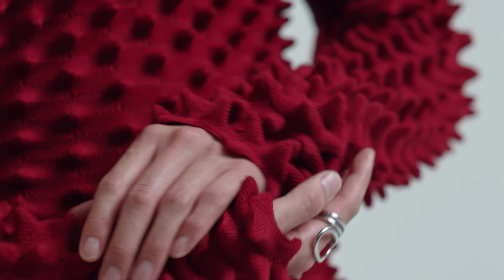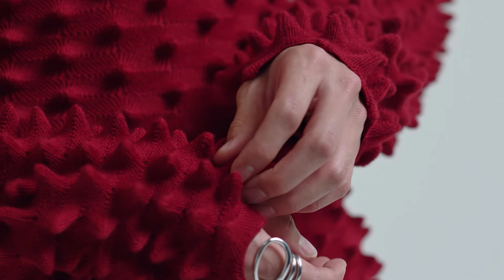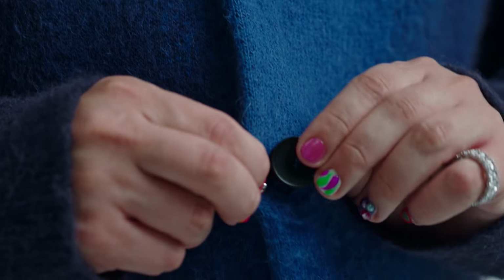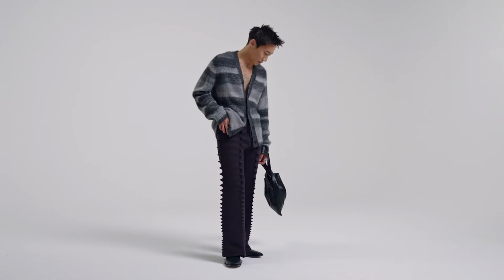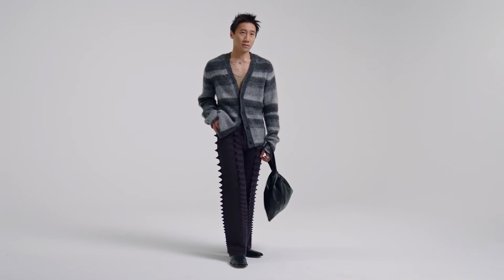The Perfect X | Chet Lo on Knitwear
Chet Lo has a knit for every occasion. The London-based fashion designer joins us on this episode of the Perfect X to give us a lesson in why, despite what your elderly relatives' wardrobes might indicate, knitwear is the fashion's most future-facing craft.

Zalando is one of Europe's largest online shops: we have clothing,
shoes, bags and accessories for the entire family, as well as a wide range of beauty, sportswear, sporting equipment and designer brands. Zalando brings you the latest fashion trends from top international brands with free delivery and free returns.